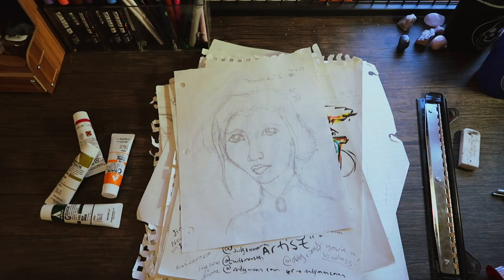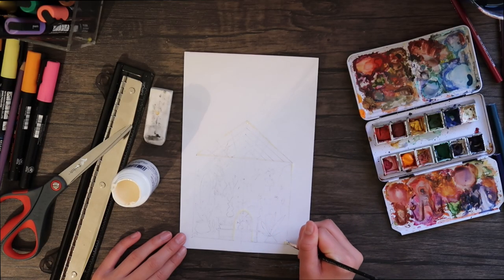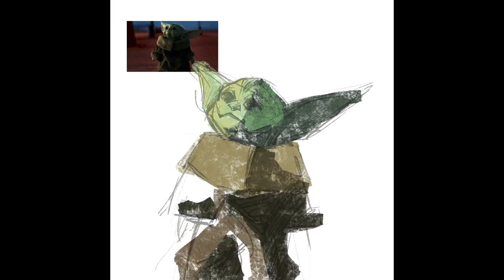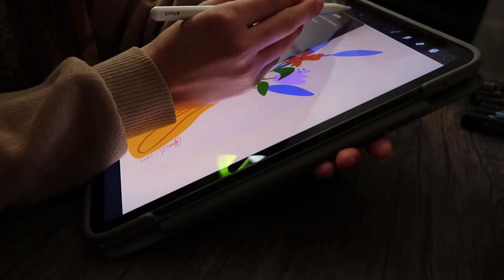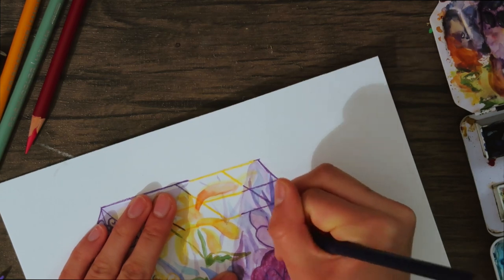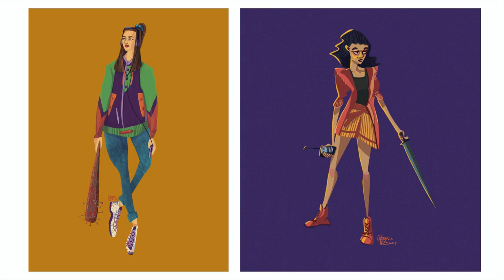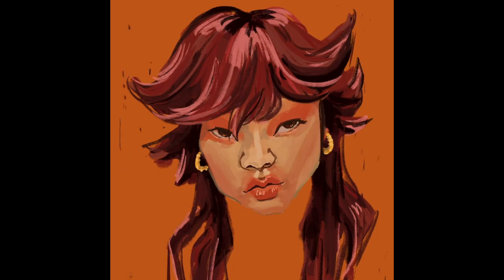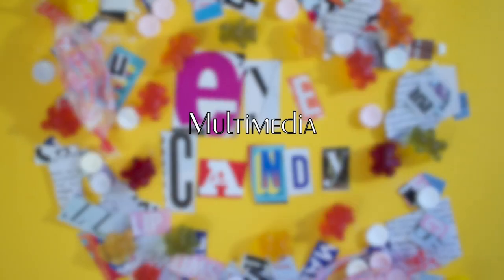9 Must Know Art Tips to Transform Your Work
Today I am giving you 9 art tips to improve your work right now. These tips are those which I have learned about so far attending art school and in general. Whether you are a beginner artist or have been creating for a while, I hope that this advice sparks some inspiration. I am mainly an illustrator so most of these tips will apply to that area of study, however, I think that they can be applied to other art fields as well.

0:00 intro
0:28 have a crappy sketchbook
1:47 back to basics
2:47 drawing from life
3:41 copying to learn
4:34 stop looking for a style
5:33 draw lots of things
6:43 create contrast
7:18 build the conceptual
8:24 multimedia